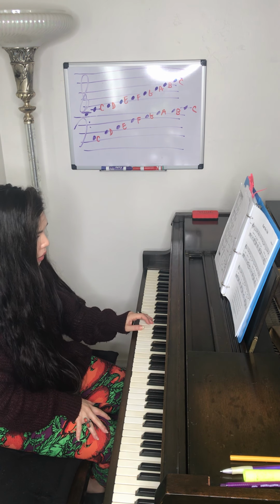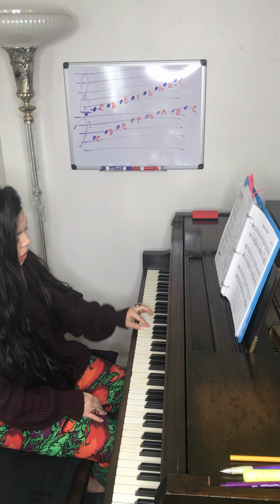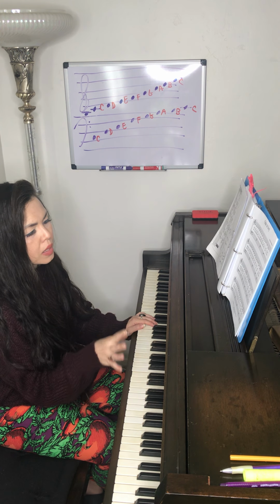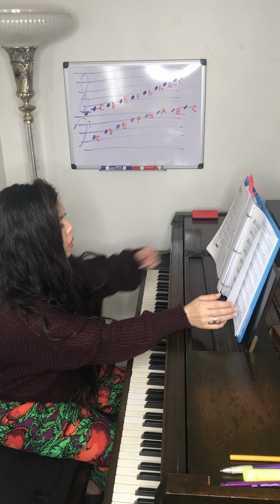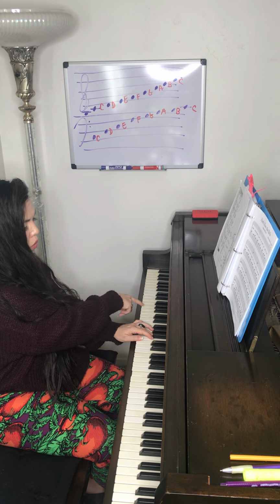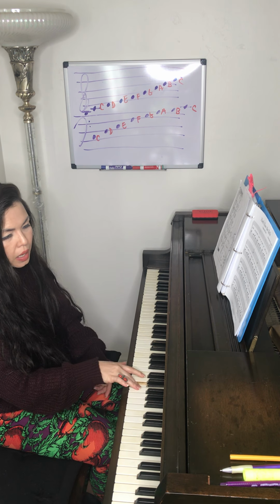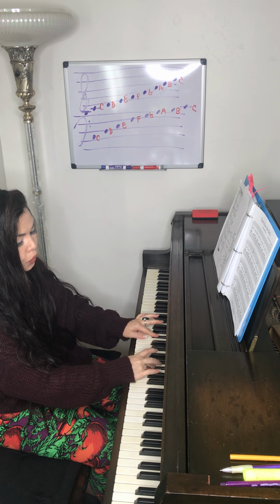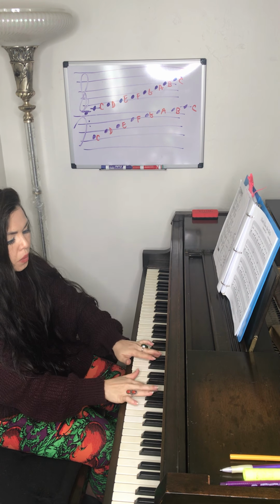B5A lesson 15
Kum bah yah
Ode to joy
Hark hear the Bells
F# and F Major scales